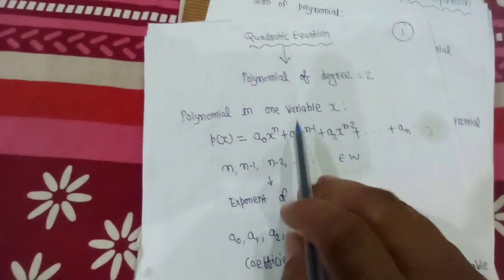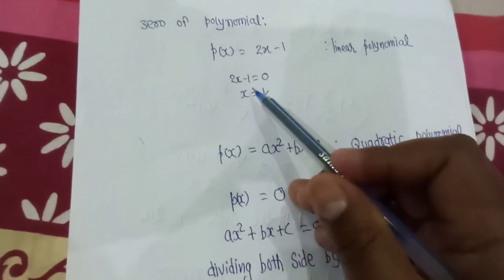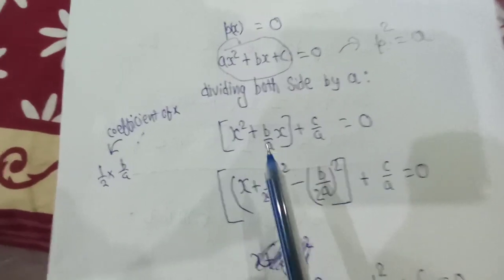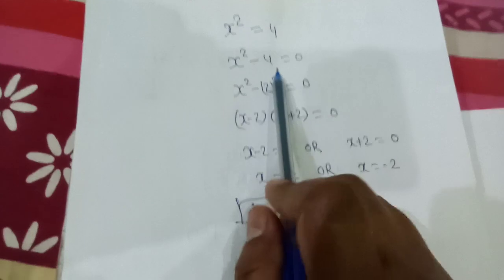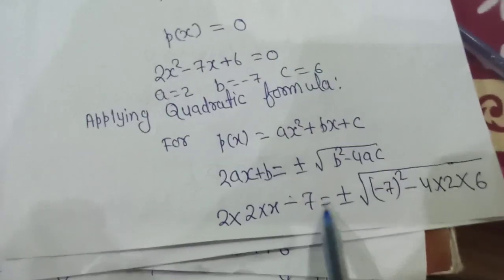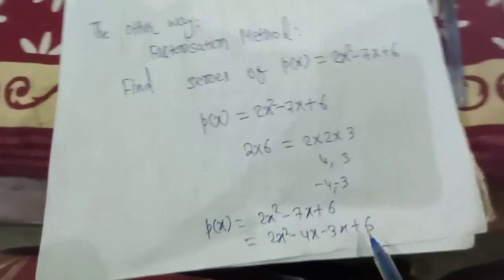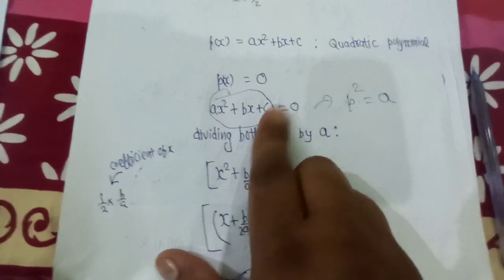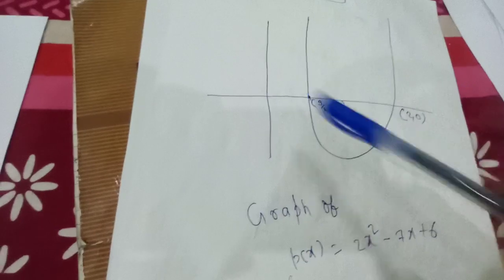QE-Chapter:2-Part:2-(Class:X)-Eng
To find the zeroes of Quadratic Equation!

This is the second part of the lecture on Quadratic Equations.